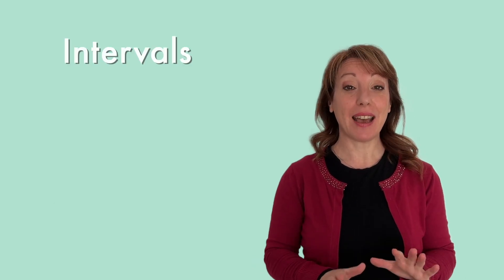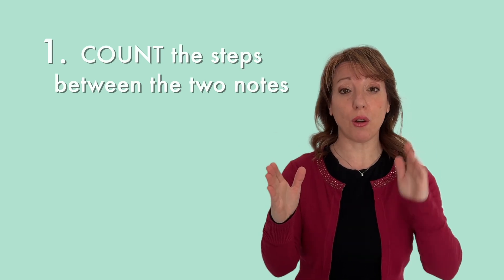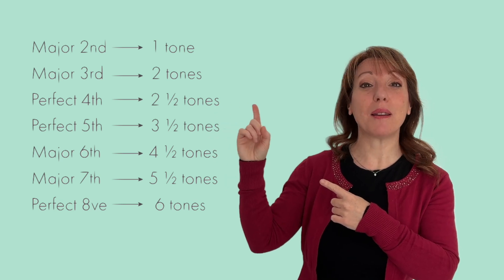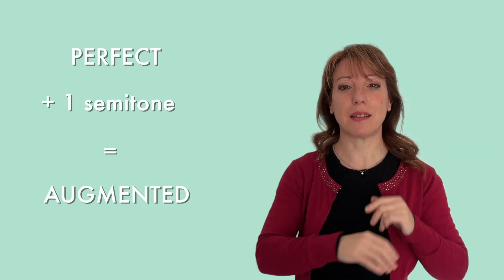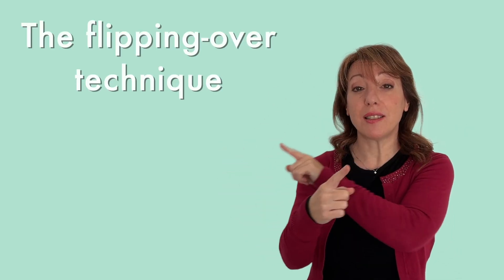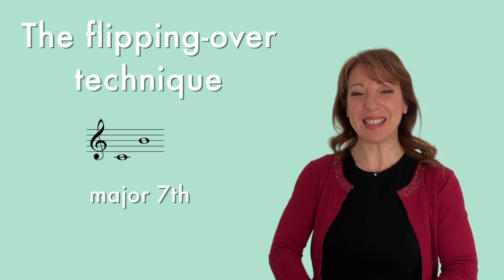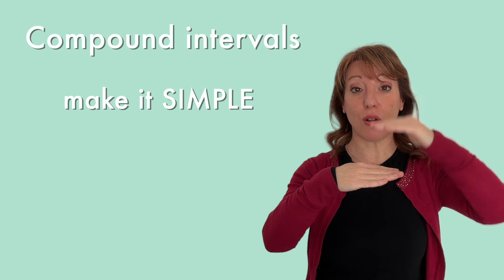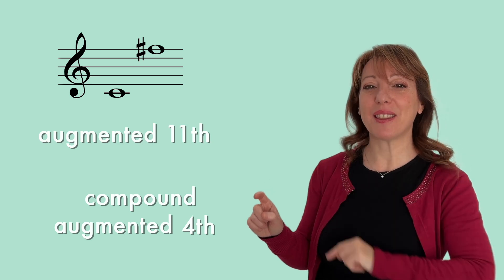INTERVALS: you must know THIS for GRADE 5 THEORY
A short but comprehensive guide to all you need to know about INTERVALS to pass the Grade 5 theory exam with ease. From how to measure an interval to the types of intervals, the difference between simple and compound intervals and how to identify the intervals of 6ths and 7ths super quickly!

0:00 Introduction
0:56 What is an interval
1:46 How to measure an interval
2:25 The Type of intervals
6:27 The flipping-over technique
9:26 The compound intervals